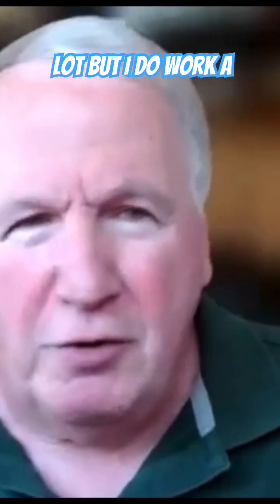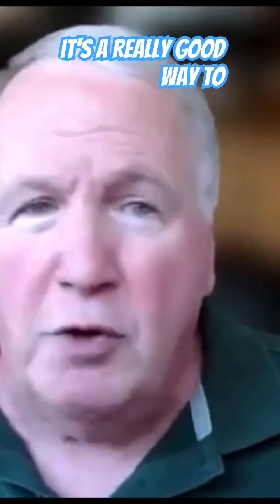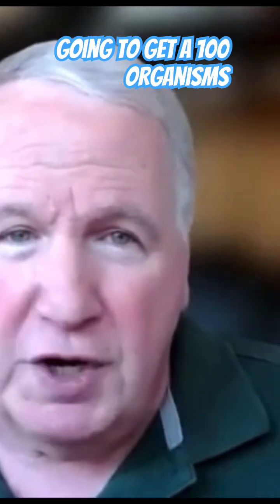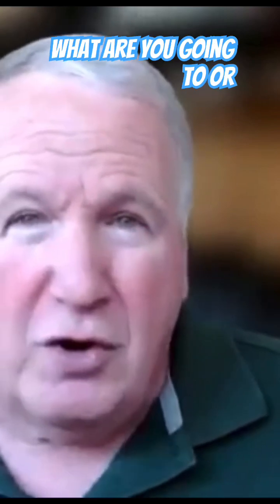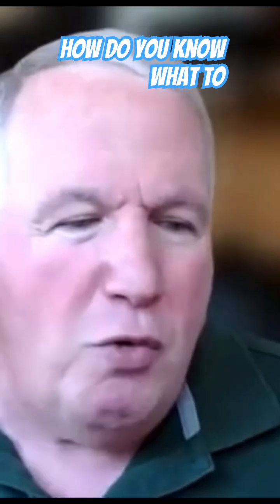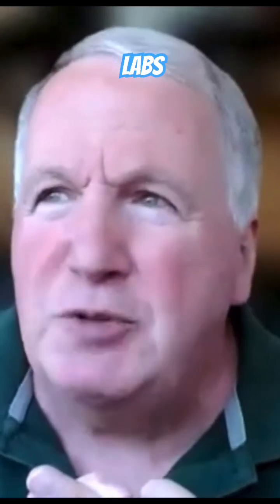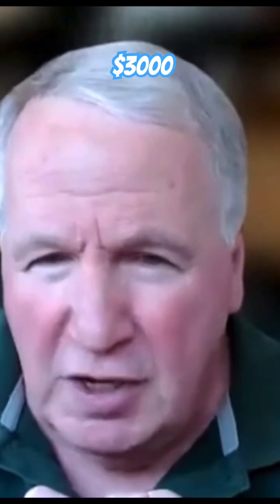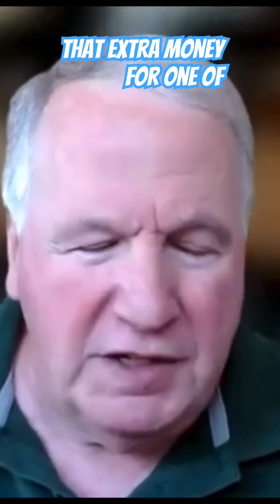The Real Deal : $1500 PCR vs $40 Wound Culture-Run Don’t Walk Away